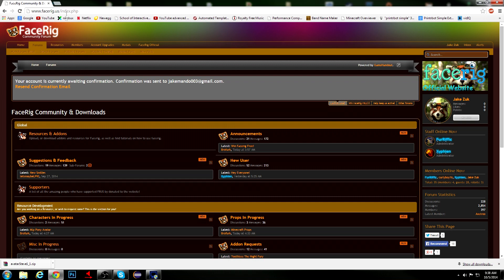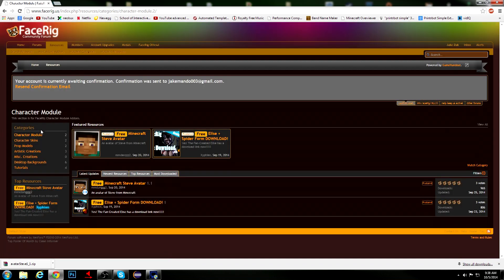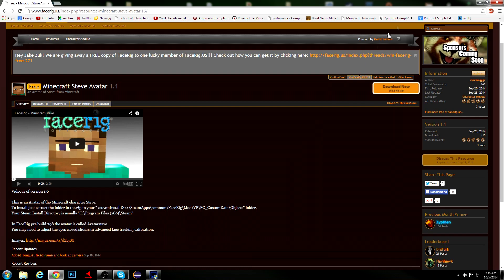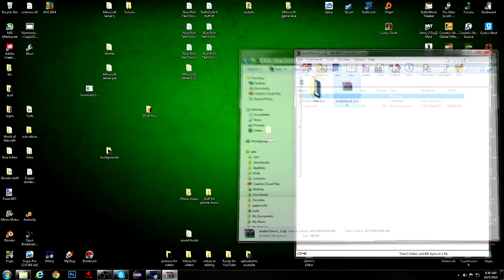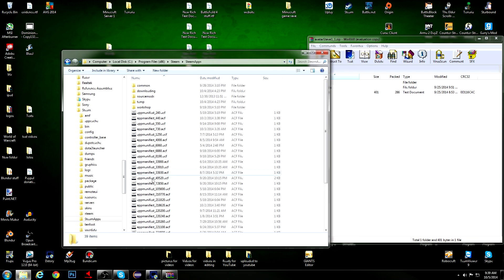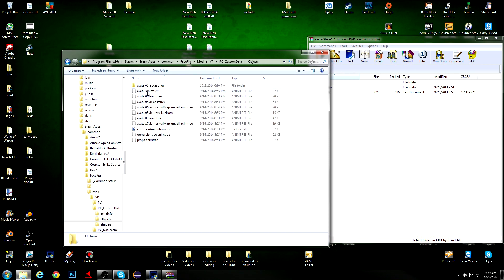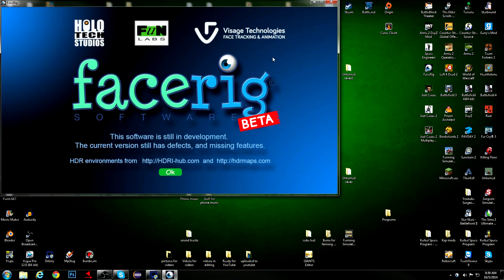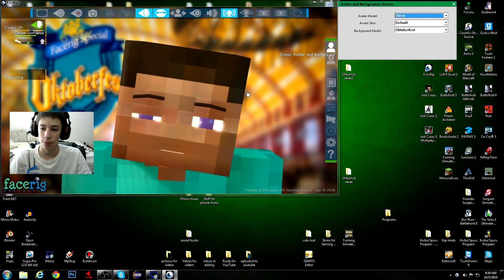How to get more Avatars in Facerig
In this video I show you how to get avatars that you need to install on your own to facerig.  Some links you may need to get the avatars to facerig:
If you need to know how to get facerig to work for skype here is a link to my video on on how to do that, also my video for how to make a custoum background for facerig :

A little information about the program FaceRig:
FaceRig is a program that a lows you to take your web cam and turn it into a device that records movement and translates that into a 3d modeled character.  This a low for fun to be had while in Skype call and that type of stuff.  This software was published and developed by Holotech Studios.  In my opinion i think this is am amazing piece of software and I think people with the money should get it.